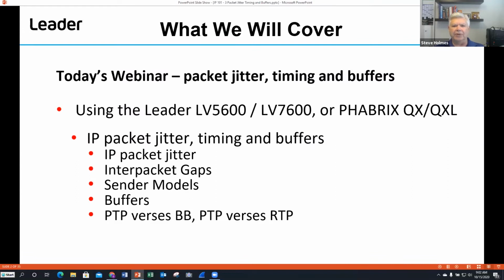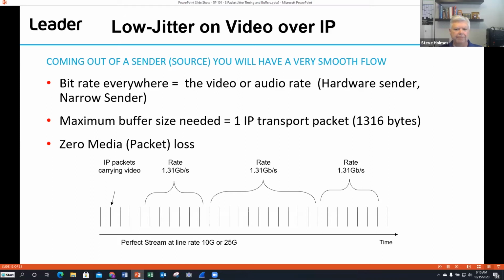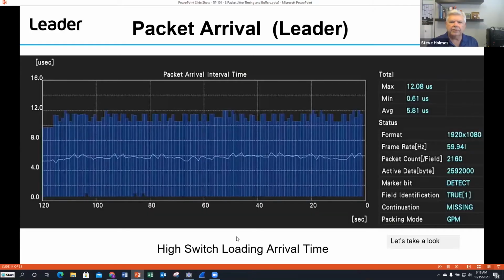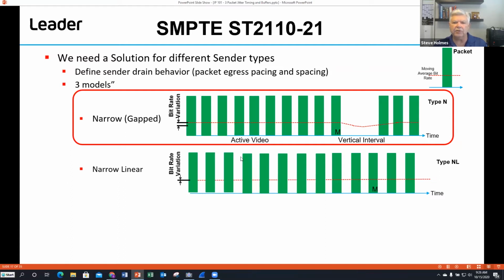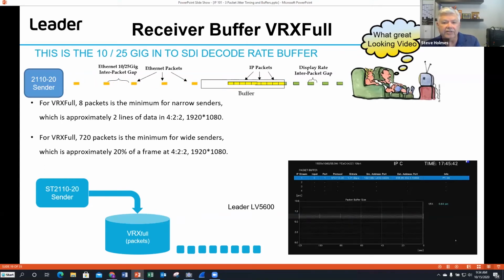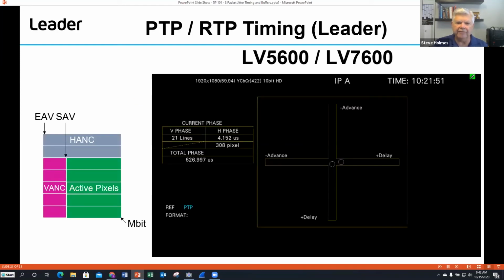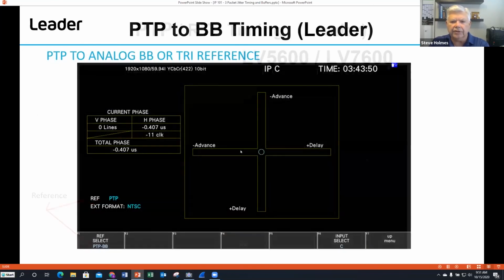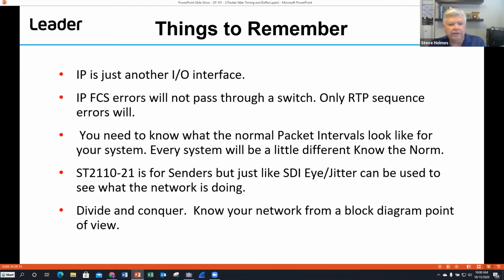IP Video 101 for the Operator & Engineer, Part 3 - Hosted by Steve Holmes & Kevin Salvidge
Steve Holmes & Kevin Salvidge of Leader Electronics discuss IP packet jitter & timing.